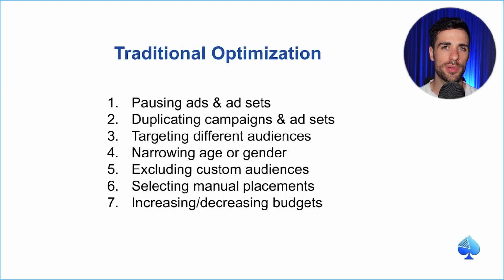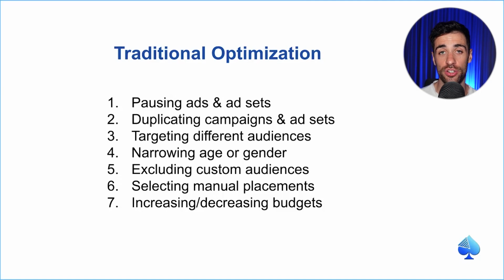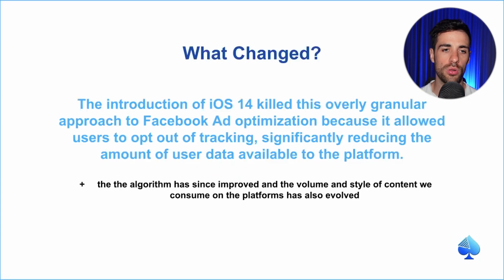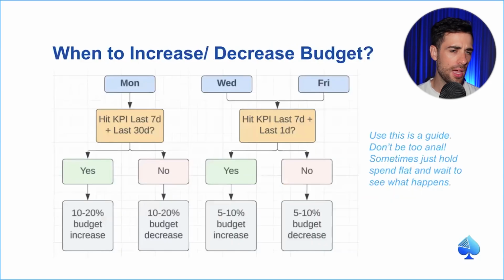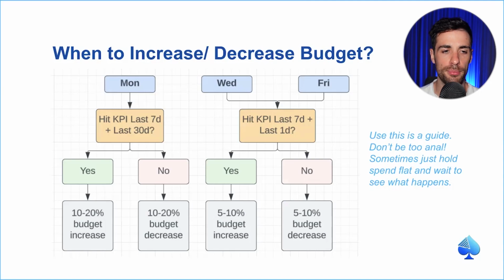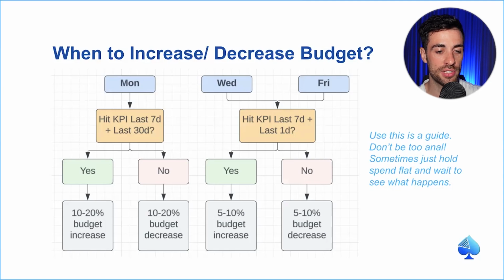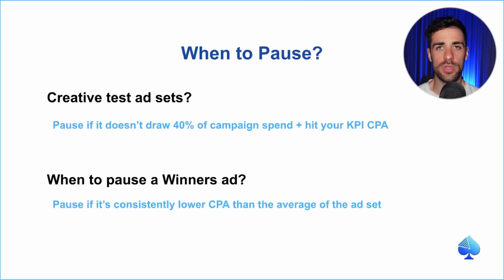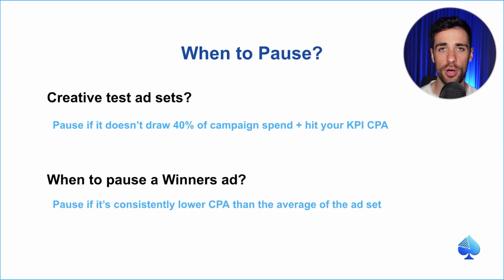Guide to Optimizing Facebook Ads For Ecommerce in 2024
Watch this video to learn how to optimize Facebook Ads for ecommerce brands in 2024.

This video will cover:
✅ Outdated ways of optimizing Facebook Ads
✅ Optimizing Facebook Ads in 2024
✅  How to optimize Facebook Ads in 2024